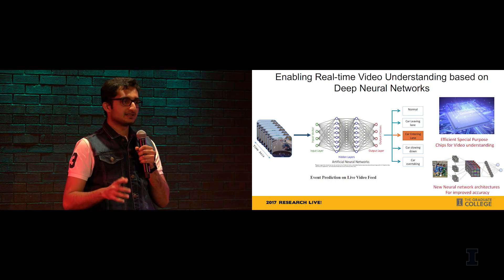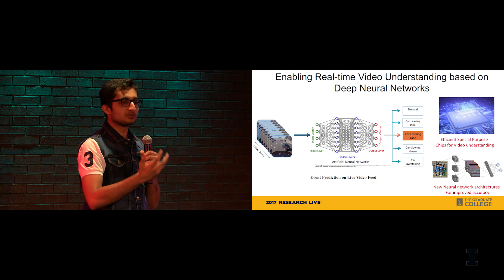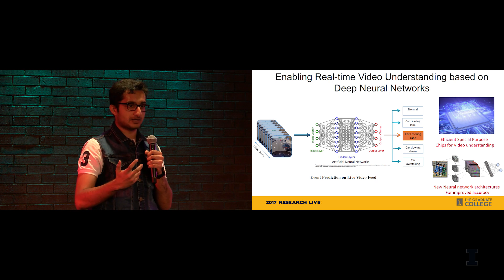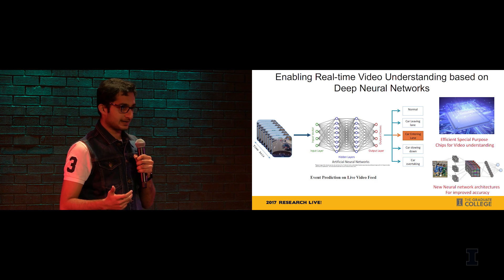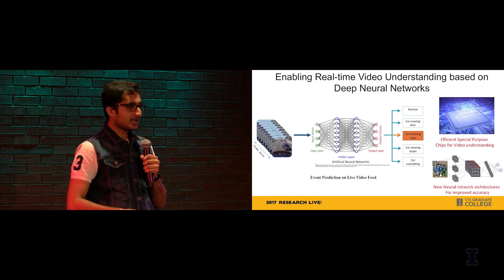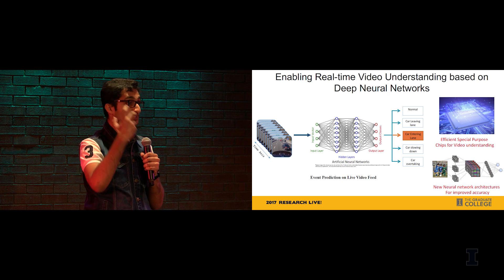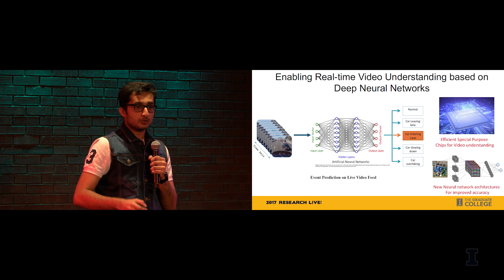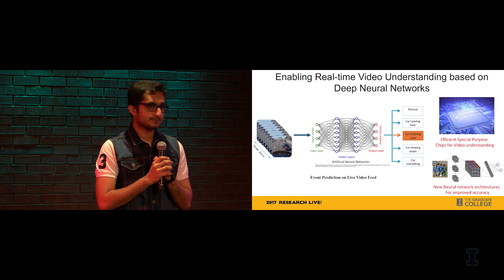2017 Research Live! Finalist: Kartik Hegde – Fast Real-Time Video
Real-time video understanding by AI and deep neural networks is extremely important! Think: self-driving cars. Kartik is making sure our mobile phone chips are up for the task.

(Computer Science)

Research Live! 3 minute, 2 slide talks by 1 Illinois Graduate student. Watch as they share their research, visionary creative work and courageous scholarship that is changing the world.